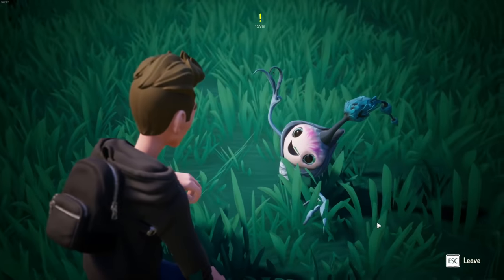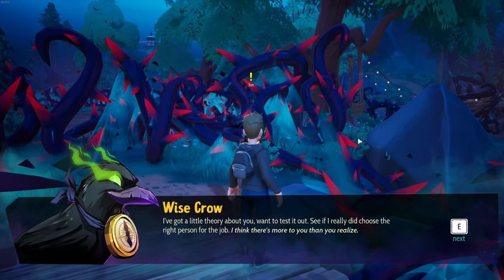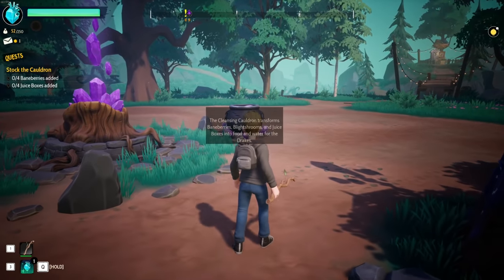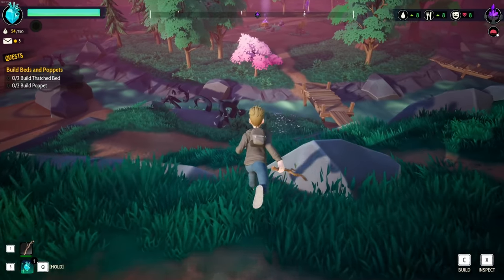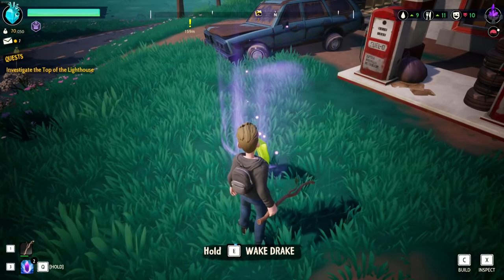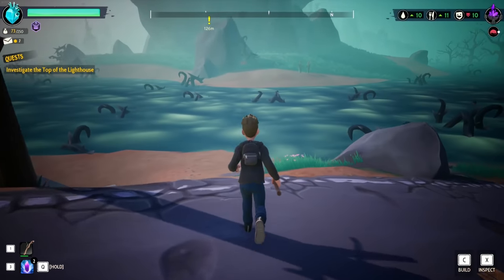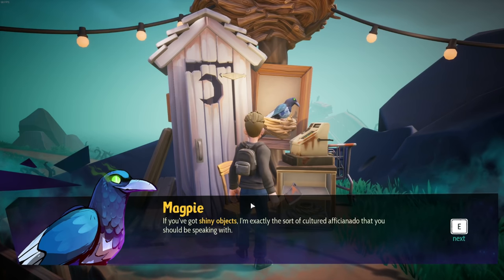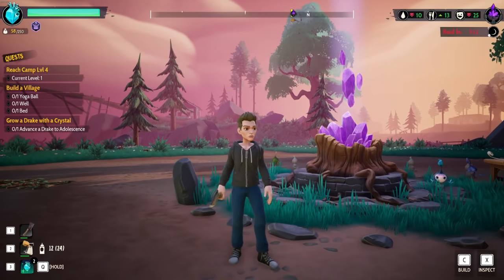Could This be the New Slime Rancher?! Drake Hollow Episode 1 | Z1 Gaming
Welcome to The Hollow, a blighted and dying place, and home to the Drakes.

Drakes are the vegetable folk native to these parts, and they need your help. They’re hungry, thirsty, and need a place to sleep. They can literally die of boredom. It’s on you to save them. Build gardens to provide them with food, wells for water, and yoga balls and puppet shows to keep them entertained. Even treadmills and solar panels to generate power for Tesla coils and electric fences, as you will quickly see they need some protecting...

The Drakes aren’t the only residents of The Hollow - The Feral have overrun the land, looking to shred anything happy or good. Battle them one-on-one with a wide array of weapons ranging from tennis rackets to nail guns, bring your friends to lend a hand, and build your defenses so you can take them out without lifting a finger.

Travel from region to region, season to season, taking the Drakes and their village with you. Each region is over a square mile of territory to explore, dynamically generated and populated with each passing season.

You must balance your time carefully. What supplies are most crucial at any given moment? What does your village need? Metal from the supply caches to build your defenses, or crystals from the blighted regions to grow your Drakes? Prove that you’ve got what it takes to help the Drakes and take back The Hollow.

Lets Get Social ?!!